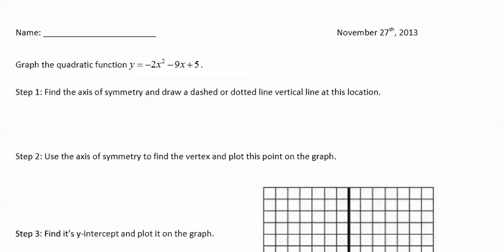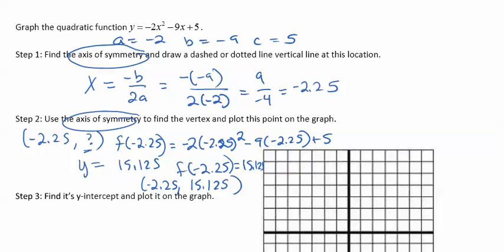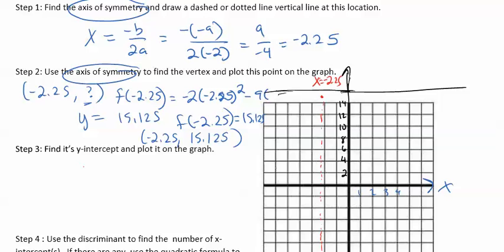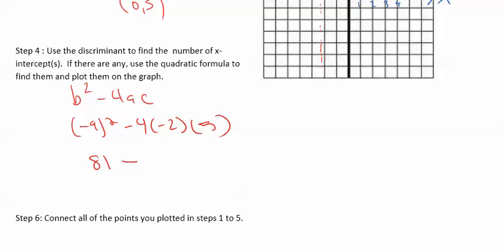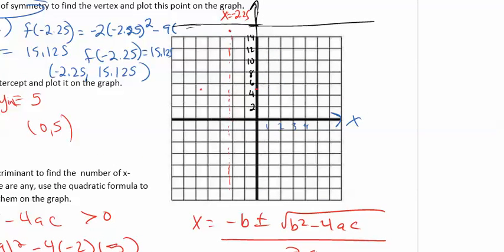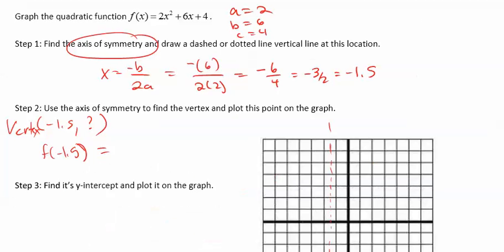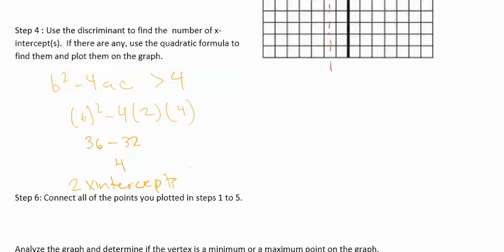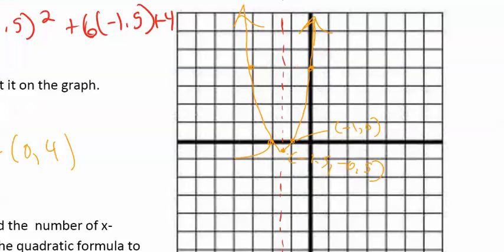Video 4 6 Even More Graph Quad Func 2 X Int V3